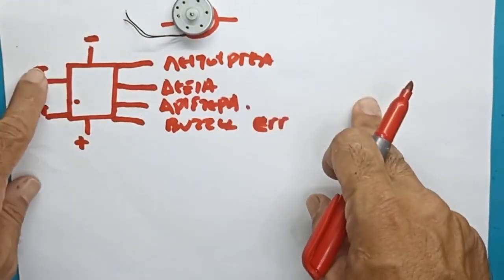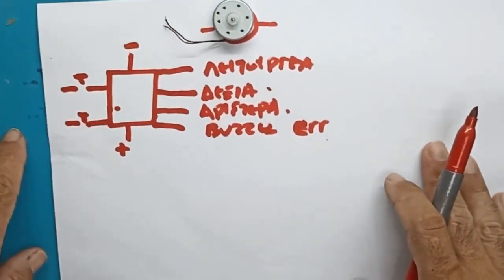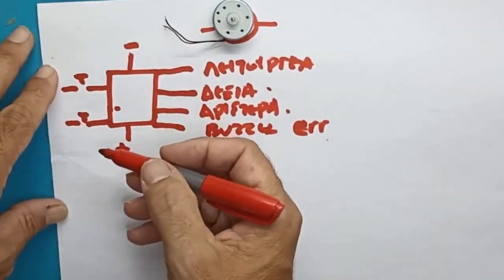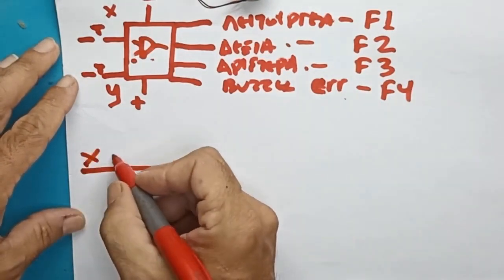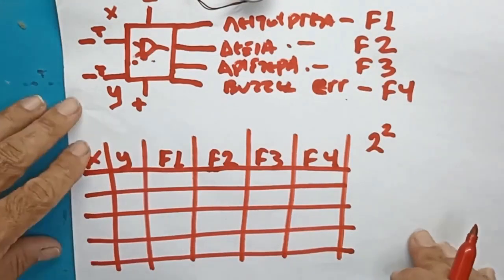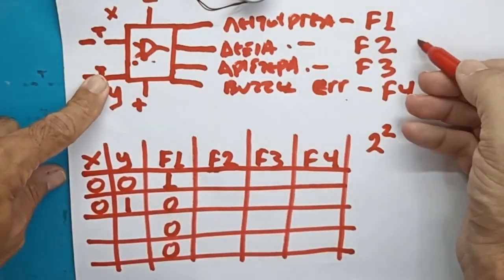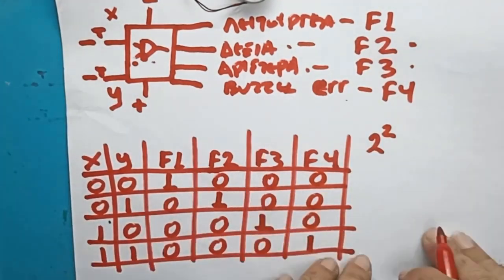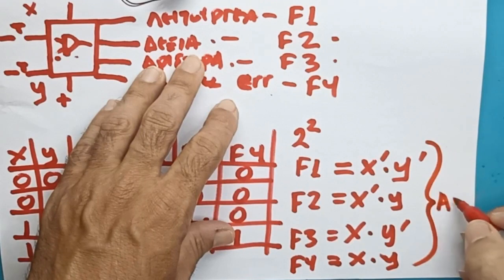(PART 3) Building a Digital Circuit with Logic Gates | From Boolean Algebra to Circuit Construction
In PART 3, we take what we’ve learned about logic gates, truth tables, and boolean algebra, and apply it to build a digital circuit from scratch. Watch as we move from the theoretical calculations to the actual construction of the circuit. This video is a hands-on guide for those looking to deepen their understanding of digital electronics and circuit design.